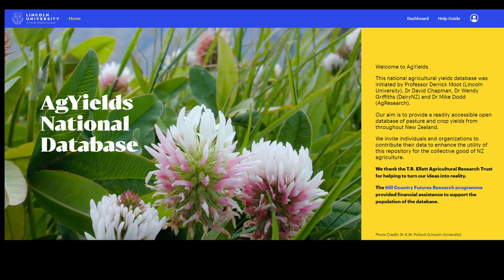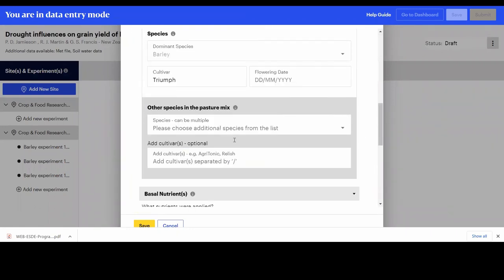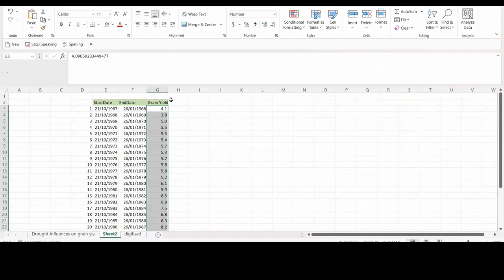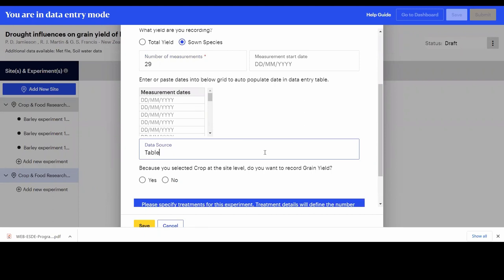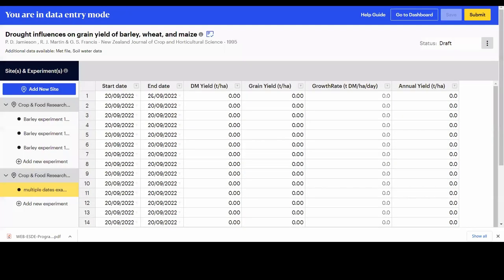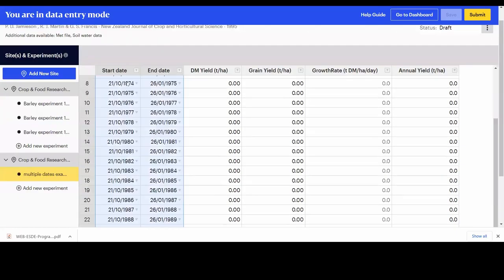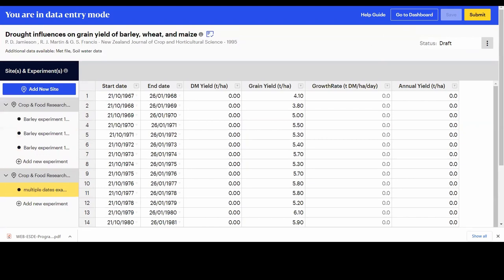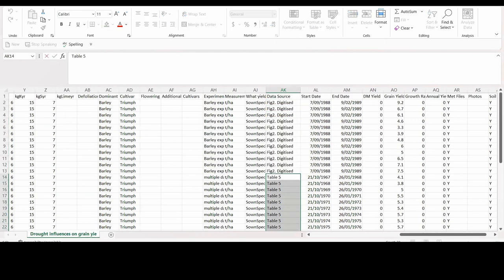10 - AgYields: Entering data from Multiple Dates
This video shows how AgYields database users how to:
1 - Enter grain yields barley crop from a published dataset
2 - Indicate 29 years of grain yield data
3 - Save the dataset as a draft
4 - Review the output csv

At the end of the video a list of all the basic tutorials is provided for new users.